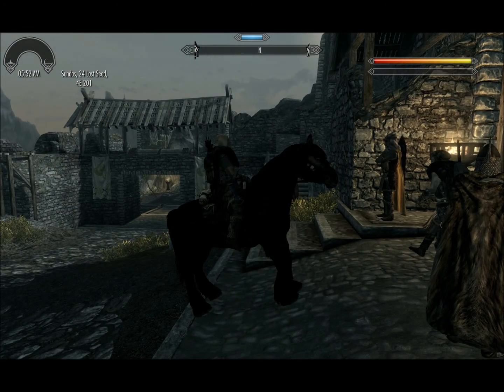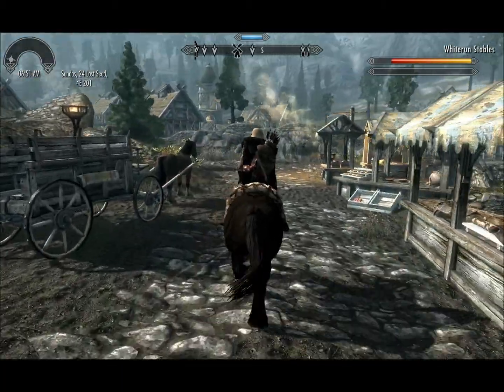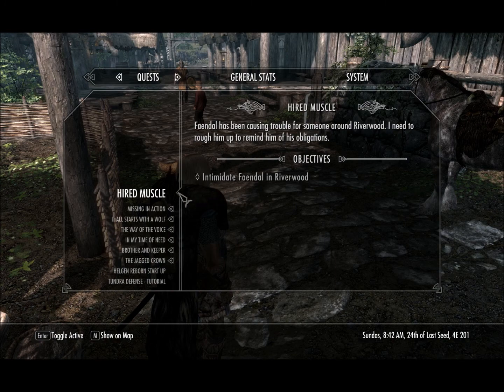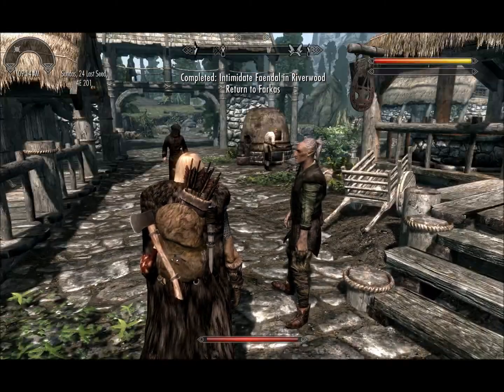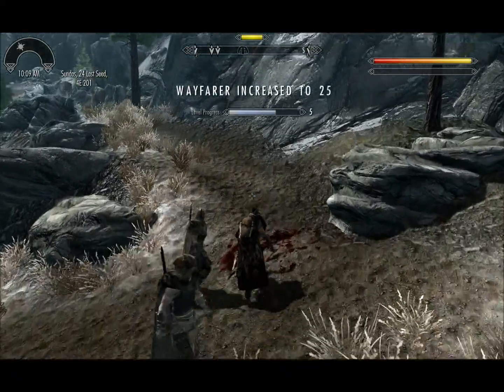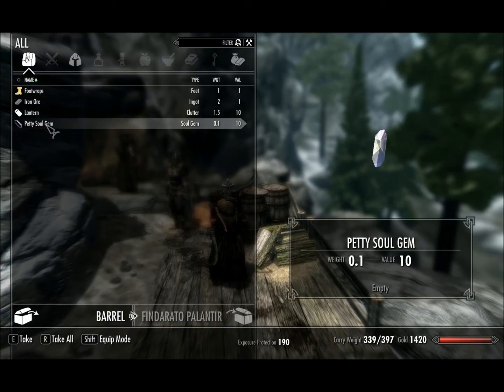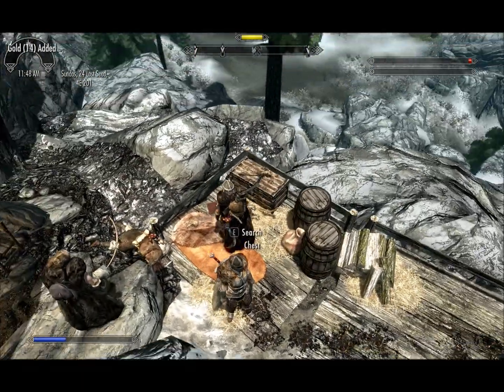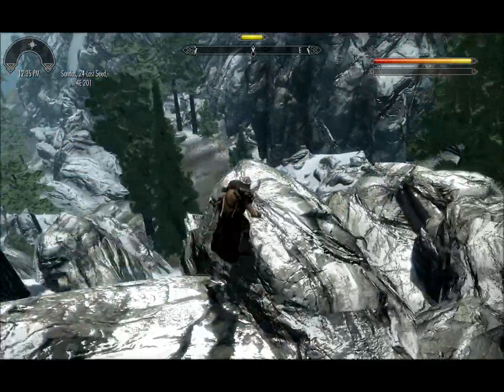Let's Play Skyrim, modded and mostly blind pt 12 Companionship and wolf hunting